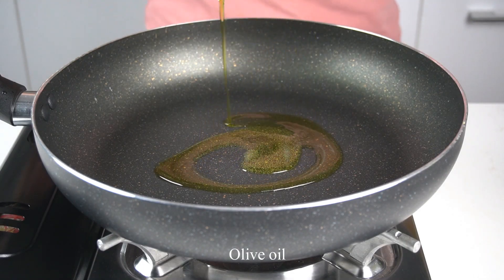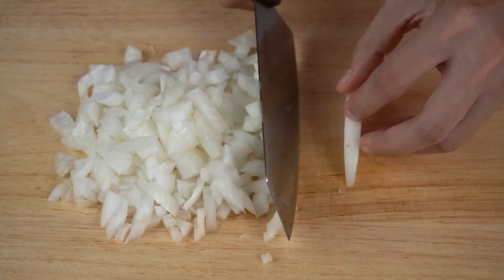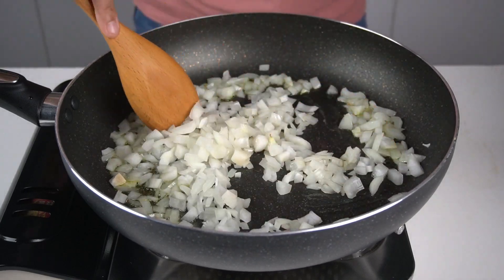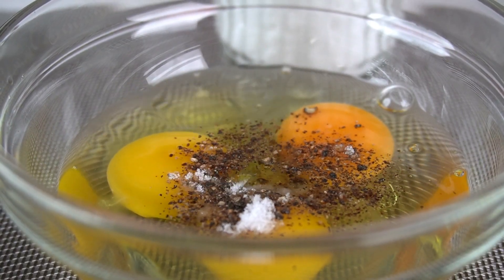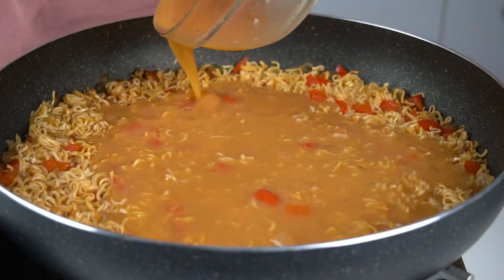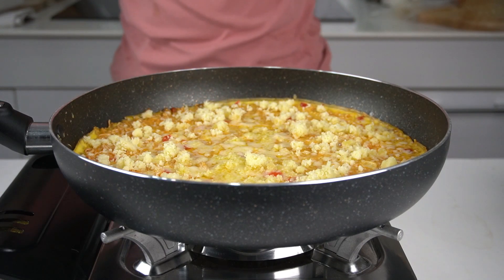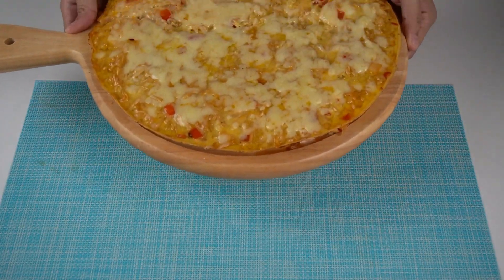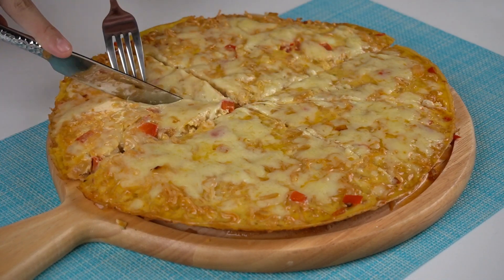Cook noodles and eggs this way the result is delicious and amazing 😋 easy recipe to make!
Hi friend, today I'm going to show you "noodle cake recipe".

Have a beautiful day everyone!